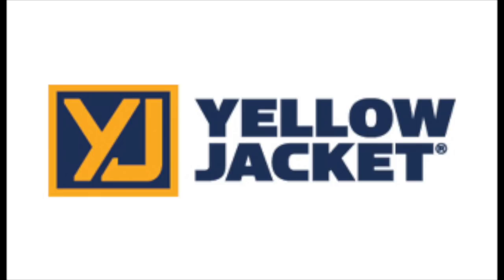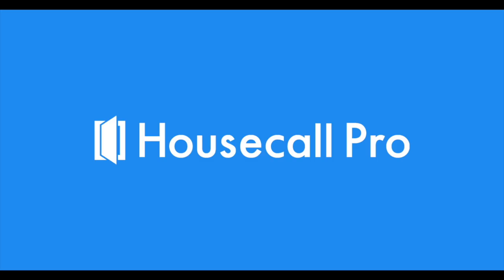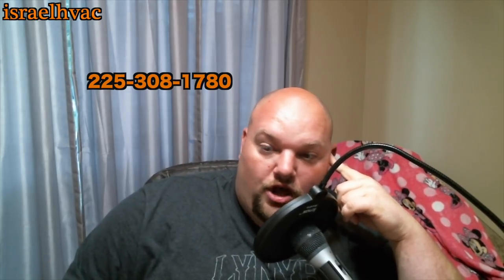Basic HVAC Tools for Beginners